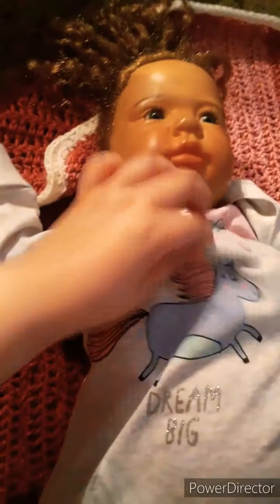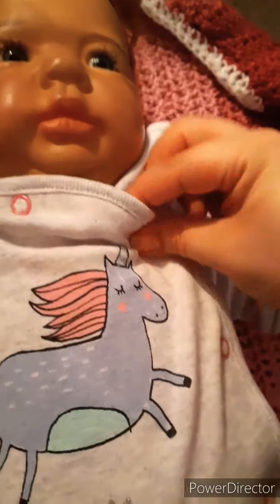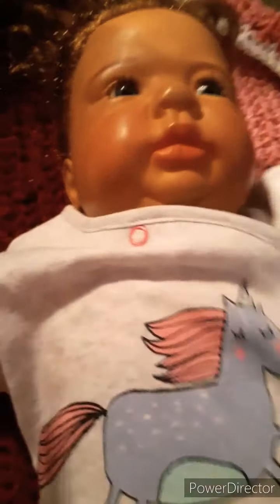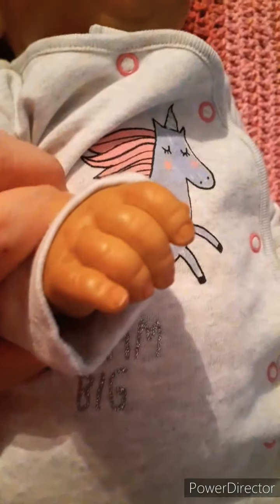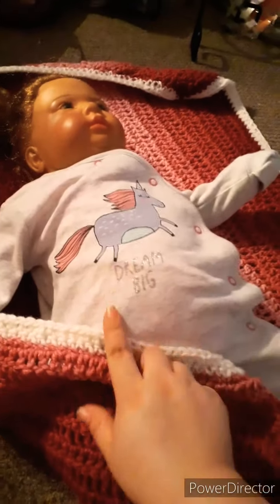She's for sale for $350.00 shipping included. Still working on her box! 💖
She will come with
1 bottle
1 blanket
1 brush
Some diapers
A lovey
Pijamas
Outfit
Socks
Onesie on
Weighted with glass beads and polyester fiberfill
Sintjet